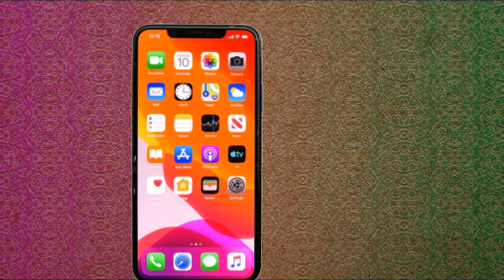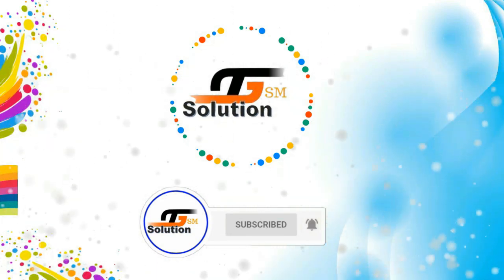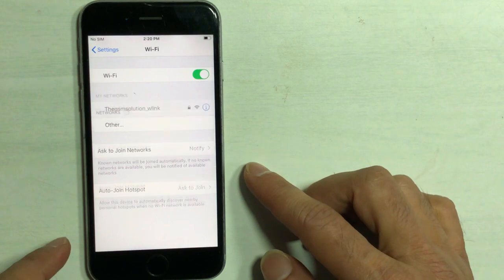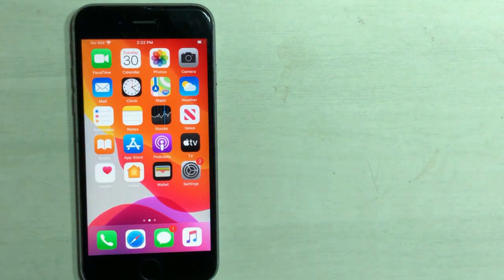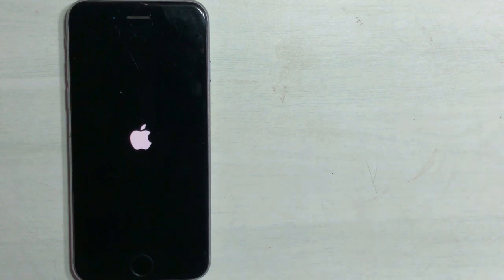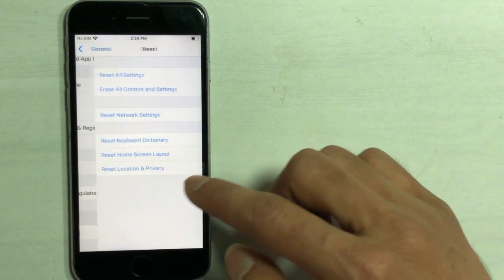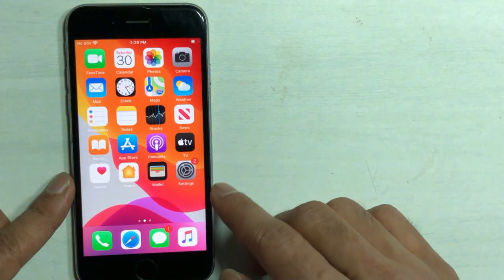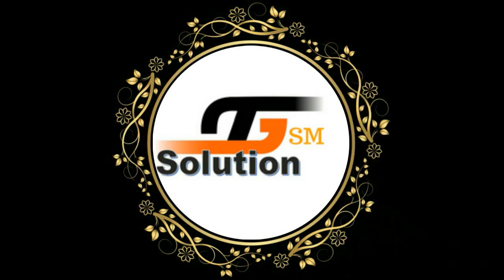Fix WIFI Connected no internet access 2020.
Fix wifi connected no internet access 2020!Fix an iPhone that’s connected to WiFi but no Internet access!Some useful features on your device will not work if it’s connected to a Wi-Fi but there’s no internet access.

Thegsmsolution